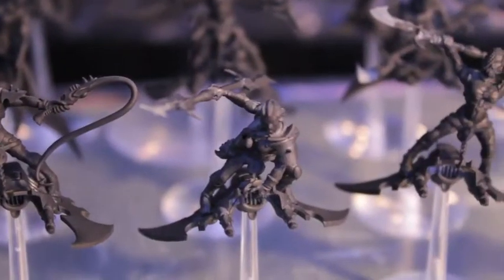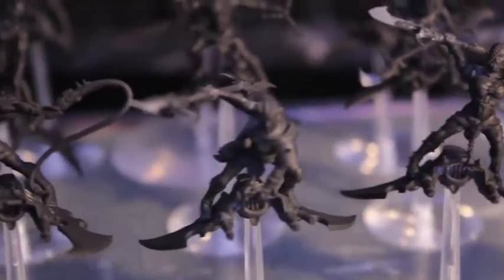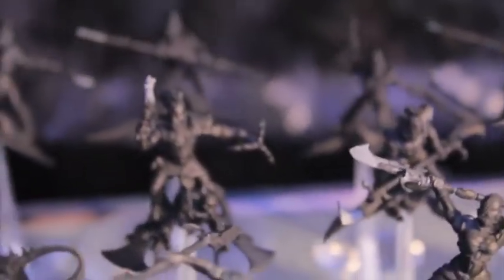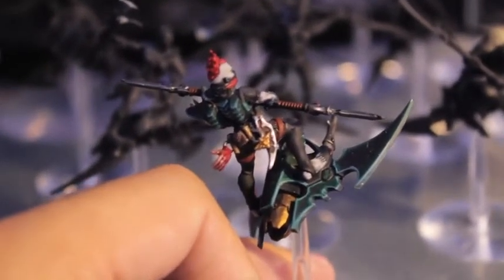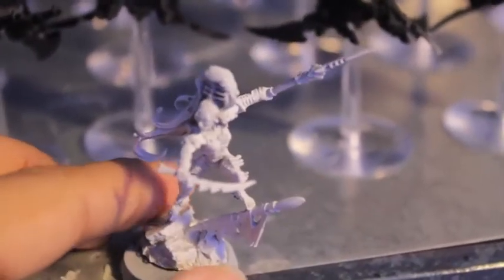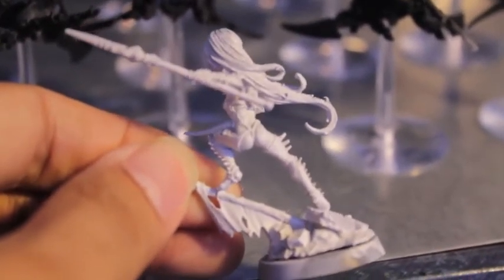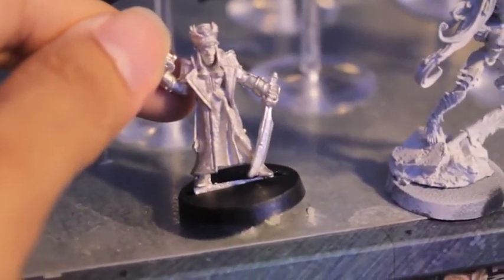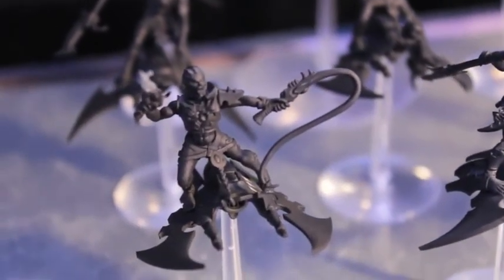Hellions, Lelith, and an OOP Female Commisar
More Dark Eldar!  Another commission job for 15 Hellions, Lelith, and a box of 10 Kabalite warriors (not shown).  I'm really stoked with this because I have a Finecast Lelith that I'm planning on building and this is the perfect opportunity to see if I can get her paint scheme correct.

Besides the money, my client has generously given me a super rare OOP female commissar that GW produced a while back.  You can tell from the model that it's one of their older ones, but it's a collector's dream.  I can't wait to paint her up as well!

NOTE: Since filming this, I've begun painting Lelith and I just have to say that it feels kind of weird painting up her naughty bits.  I knew all that Orc butt painting was going to pay off soon!!!